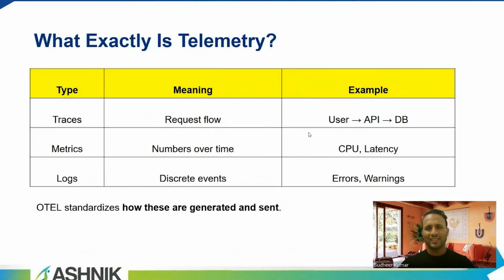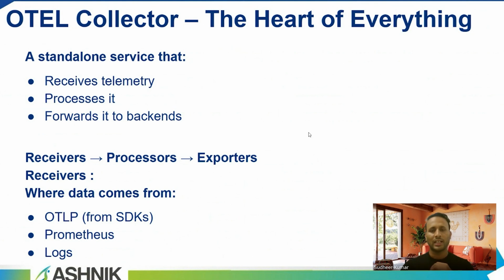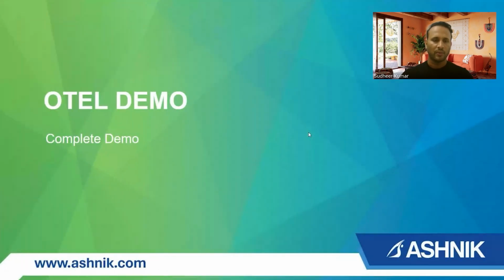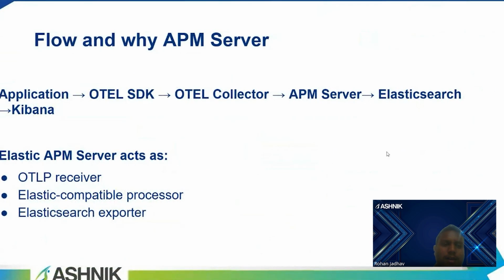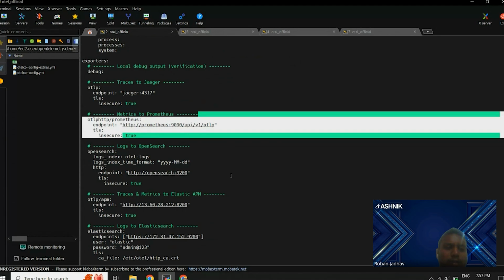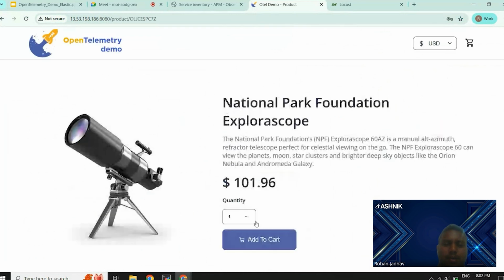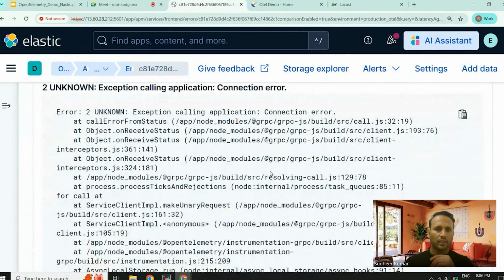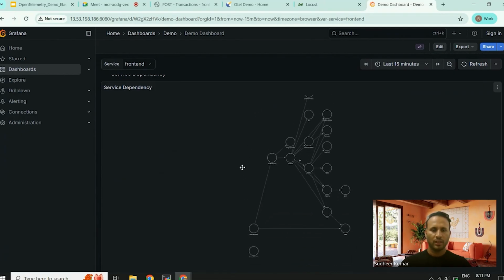How to Achieve End-to-End Observability with OpenTelemetry and Elastic Search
Learn how to achieve comprehensive, end-to-end observability using OpenTelemetry and Elastic Search in this live demonstration. OpenTelemetry (Otel) is an open-source observability framework that provides standardized, vendor-neutral telemetry data collection.

What you will see in this demo:
OpenTelemetry Overview: An explanation of what OpenTelemetry is, its components (SDK, Collector, back end), its benefits, and the problems it solves, such as providing a standardized way to collect telemetry data using the OTLP protocol.

Observability Basics: Telemetry data is defined as a combination of metrics (numbers over time like CPU, memory, latency), traces (request flow from user to API to DB), and logs (discrete events).

Architecture: The demo showcases a microservices-based application built on different languages (C, C++, Java, Go, Ruby, etc.). This application is auto-instrumented using OpenTelemetry SDKs to collect traces, metrics, and logs.

Data Flow: The collected telemetry data is sent to the Otel Collector, which acts as a gateway and an agent. The Collector uses the OTLP protocol to receive data.
Traces and metrics are pushed to the Elastic APM Server.9
Logs are stored directly into Elastic Search.

All data is accessed and visualized through Kibana.

Key Features: The setup highlights vendor-neutral instrumentation and multi-destination support, allowing the same telemetry data to be pushed to multiple observability tools (like Elastic Search and Prometheus/Grafana) for comparison without changing the application's back end.

Use Cases: See how this setup enables microservices performance monitoring, root cause analysis, latency detection, error tracking, and debugging.

Presenters:
Sudhir, Solution Architect and Consultant at Ashnik
Rohan Jadab, Elastic Search Engineer